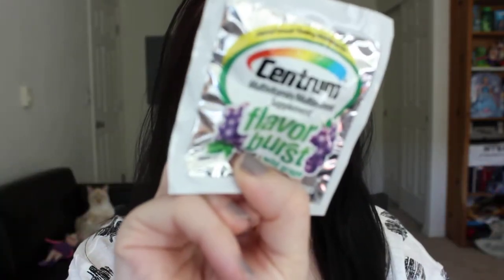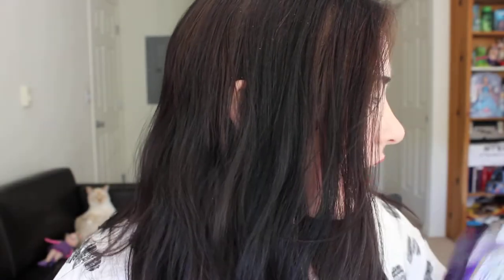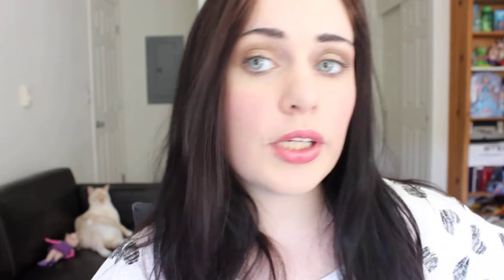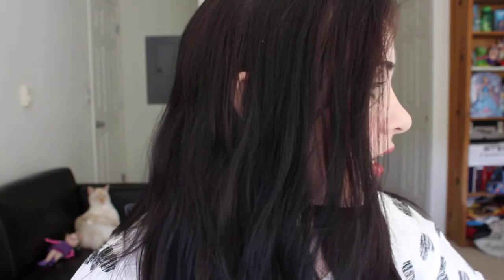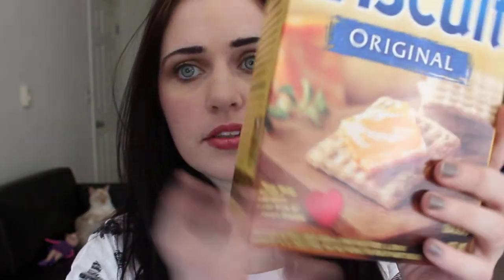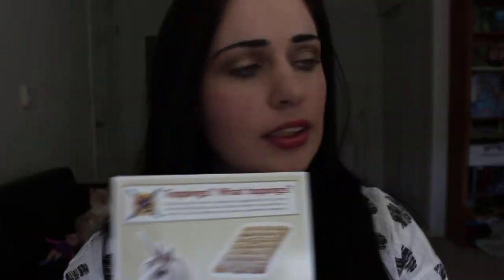Mailbox Freebies Oct 2 -6th Video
Can you spot Watson?